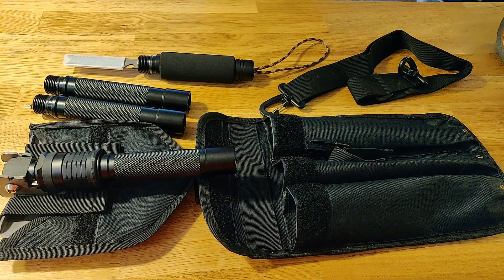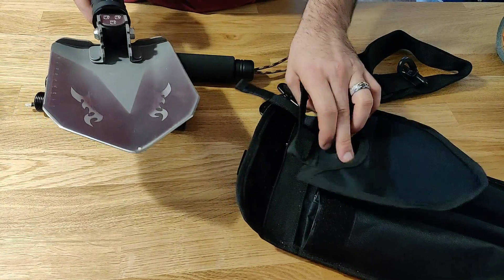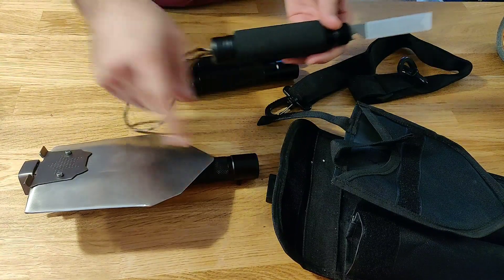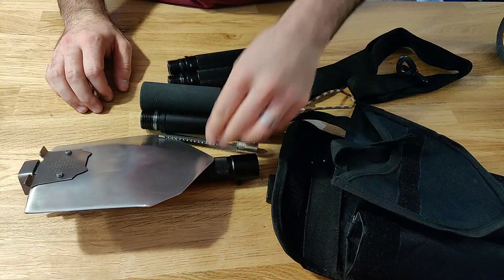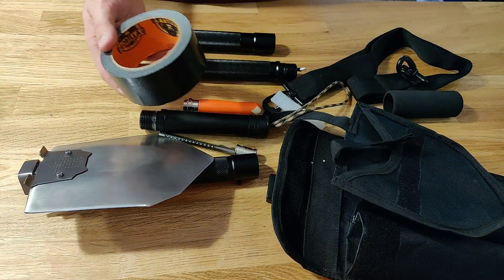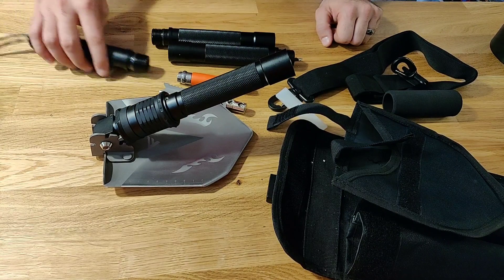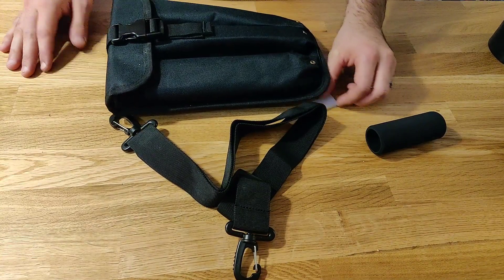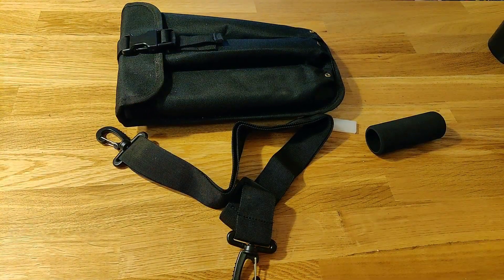Five joy RS shovel review